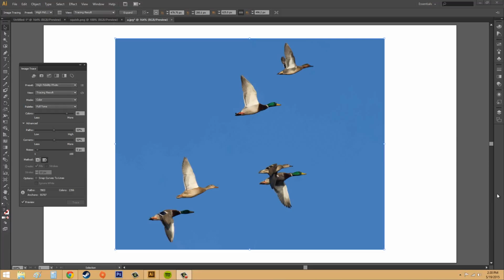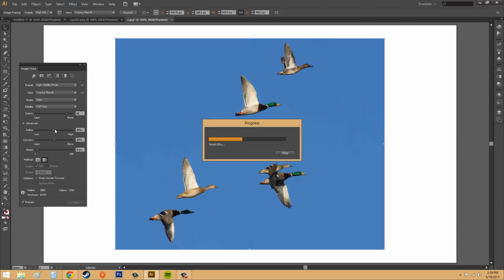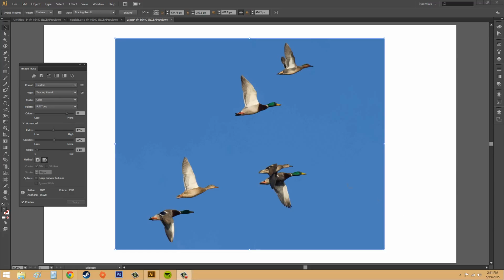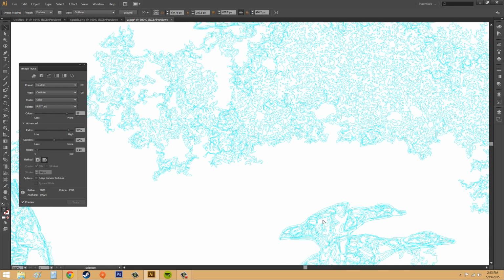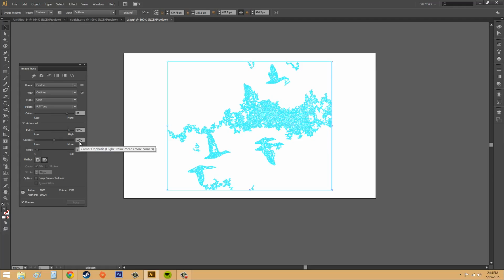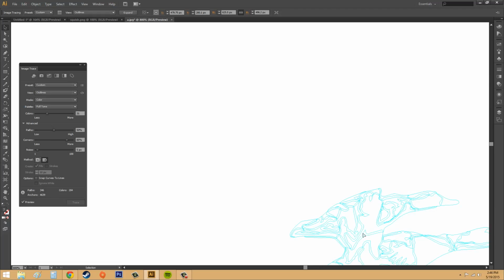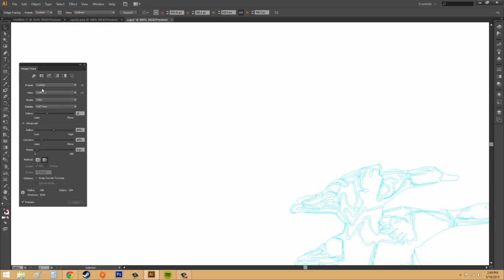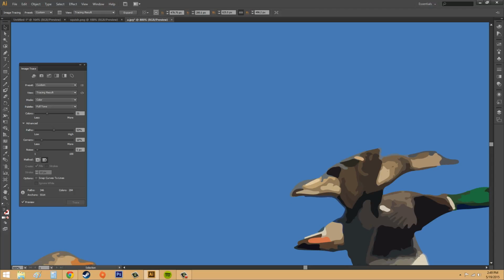Adobe Illustrator CS6 for Beginners Tutorial 76 More Advanced Image Trace